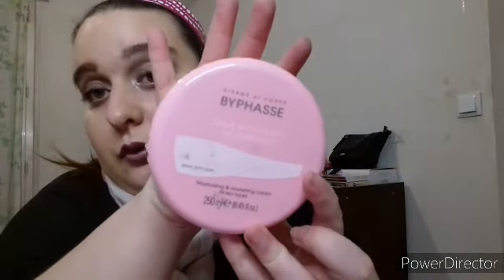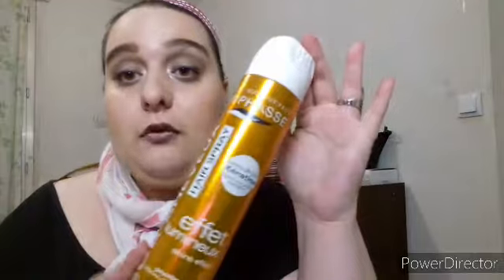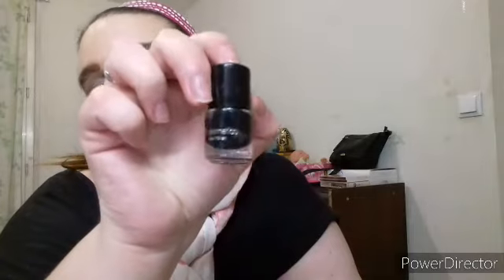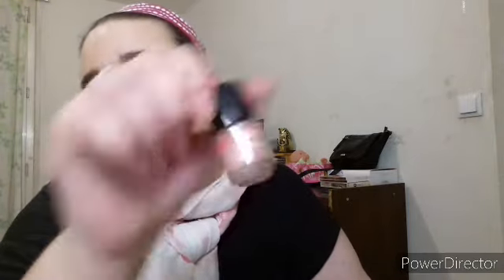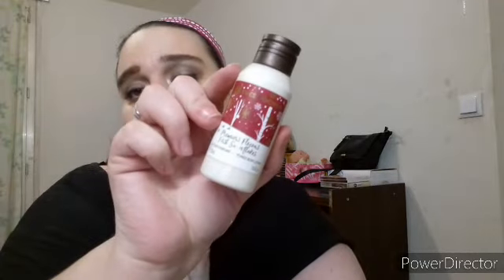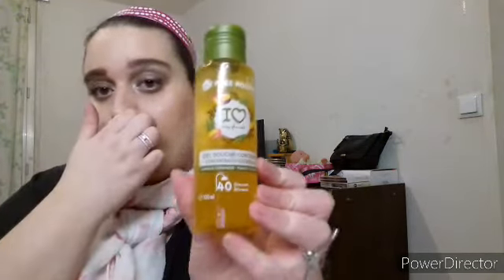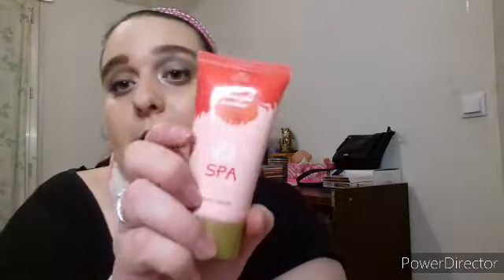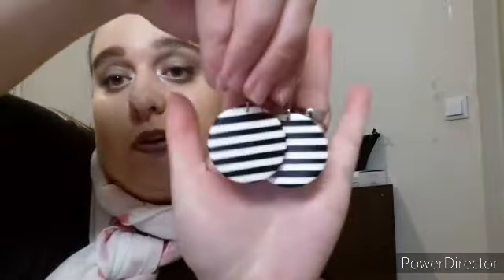Swap vide placard avec Mélanie tetel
Chaîne YouTube : melanie tetel